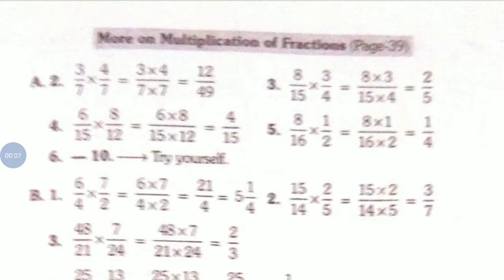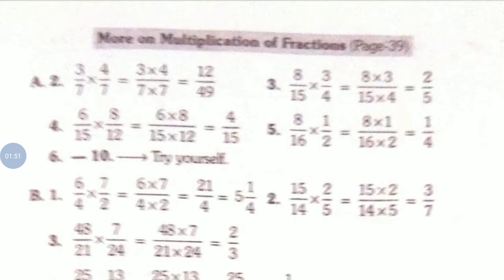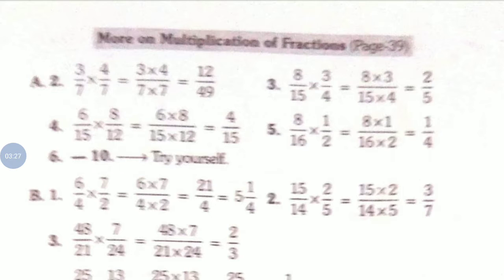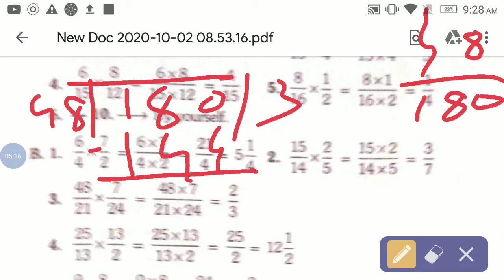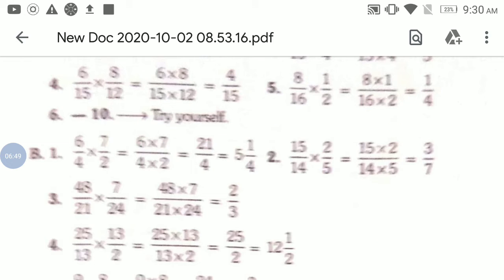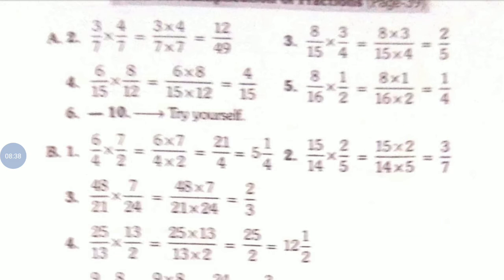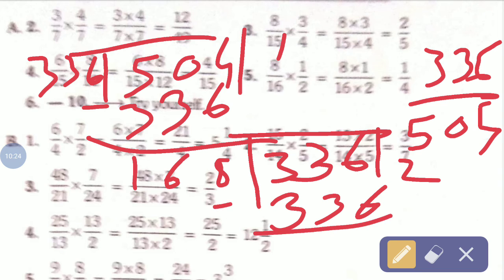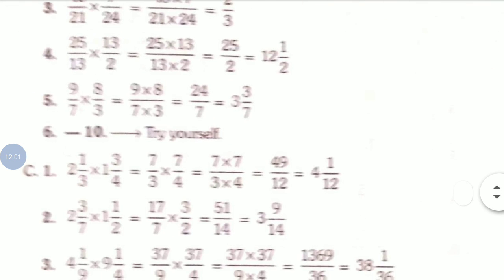Mor sums on multiplication of fraction